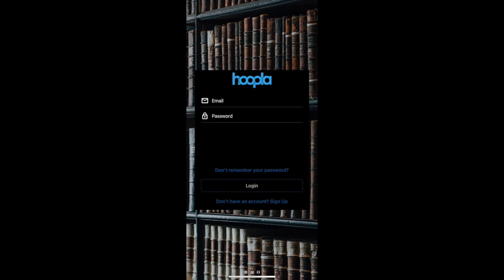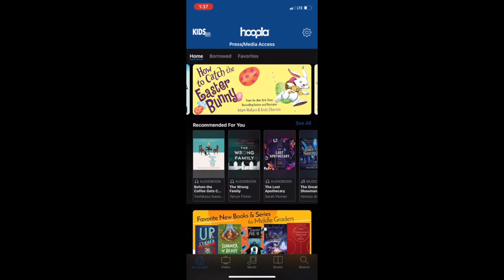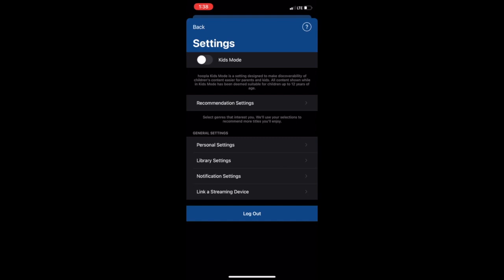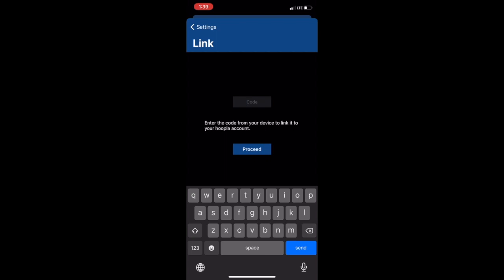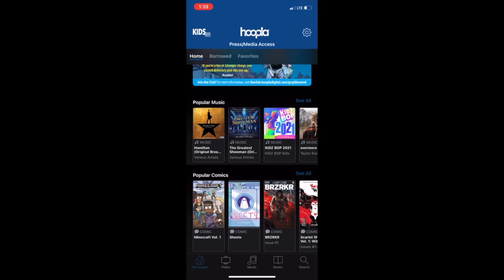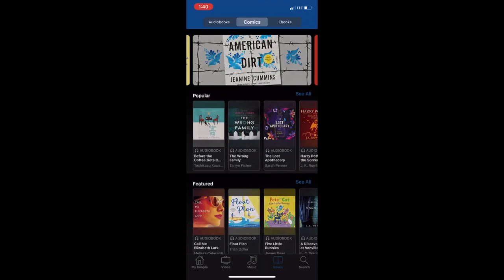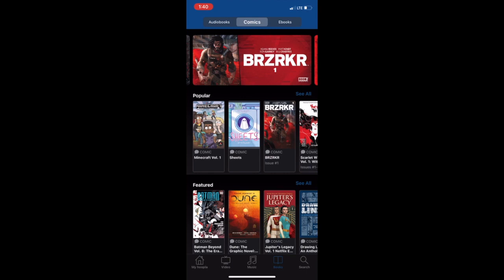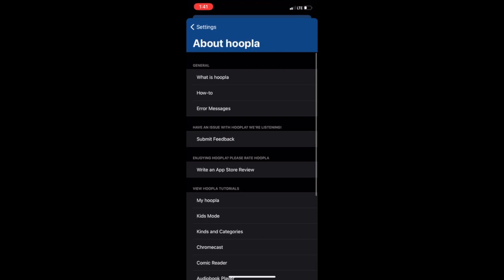Hoopla, National Library Week 2021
This video is a tutorial to Hoopla, a source for ebooks, audiobooks, movies, tv shows, comics, music.